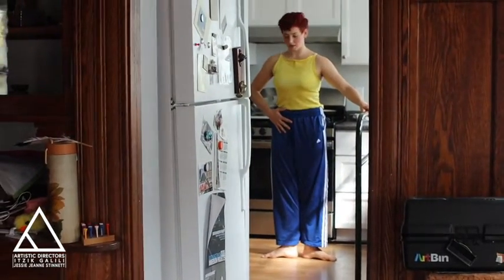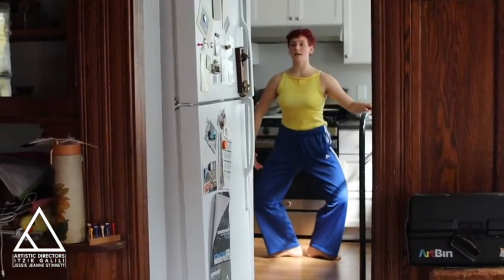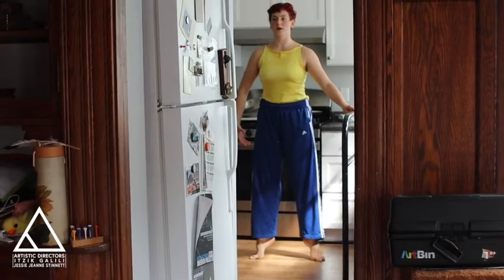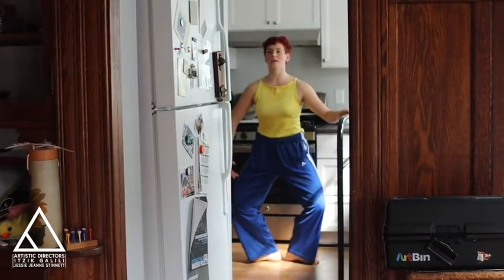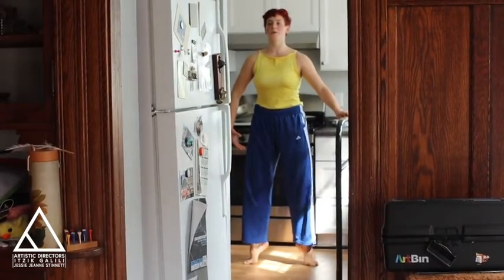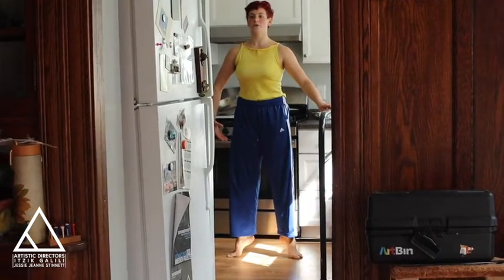Ballet Gift from Boston Dance Theater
This week in our GI170BxBDT partnership, @BostonDanceTheater core member Olivia Coombs @livycoombs invites us to her kitchen for a wee ballet lesson! Stretch those calves, and while you’re at it, check out BDT’s online classes
Boston Dance Theater is a contemporary dance repertory company dedicated to providing high quality dance performances, dance education and community outreach, to strengthen the dance community in Boston and create new dance audiences.